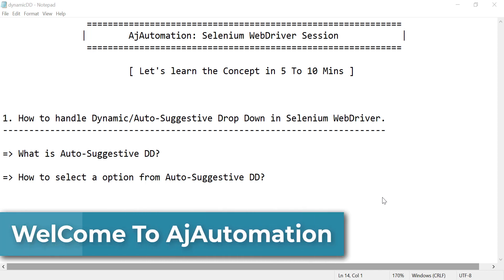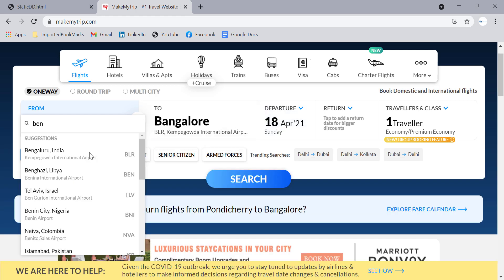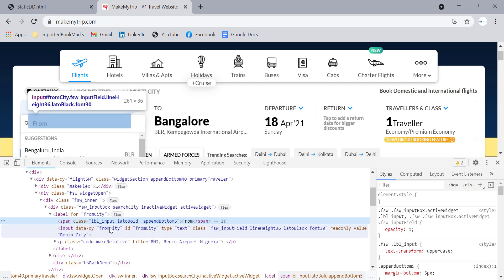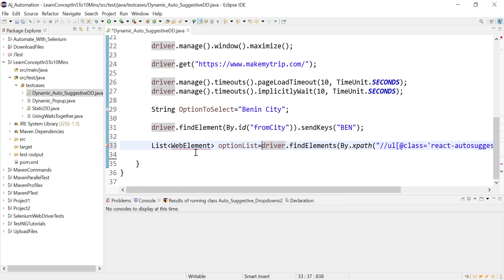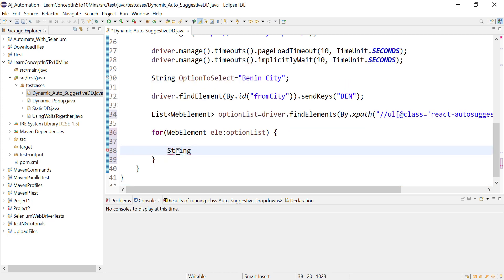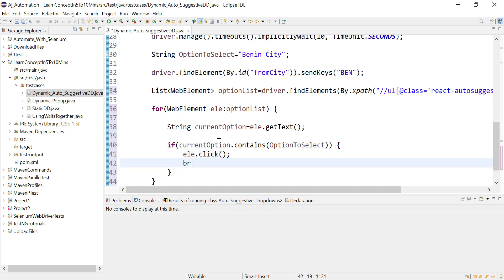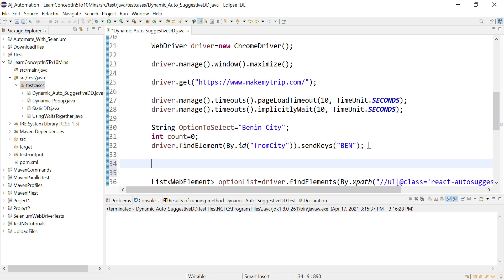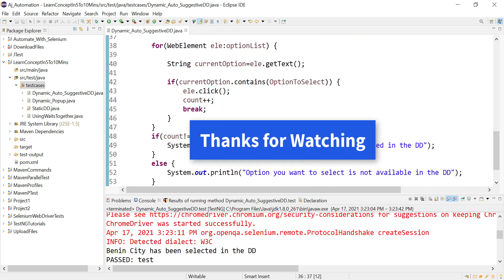How to handle Dynamic drop down in Selenium WebDriver | Select option from Auto Suggestive dropdown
⚡️ In this video, I will show how you can handle Dynamic drop down in Selenium WebDriver.

▶️ Nowadays, most of the Websites uses auto Suggestive drop down to display the result depending upon initials of what user enter in the search box. This uses autosuggestion feature. There will be a search field provided and user can enter the text, the moment user starts entering text, matching records with initials will start displaying in result.

▶️ Auto Suggestive drop down or dynamic dropdown do not have Select tag. So we can not use Select class methods that we use for Static drop downs.

▶️ You can use JavaScriptExecutor and Keyboard down key to move from one to other. This has explained in this video

▶️ In this video. we will see how we can select a option in dynamic drop down by using a customized Xpath and Enhanced for loop.